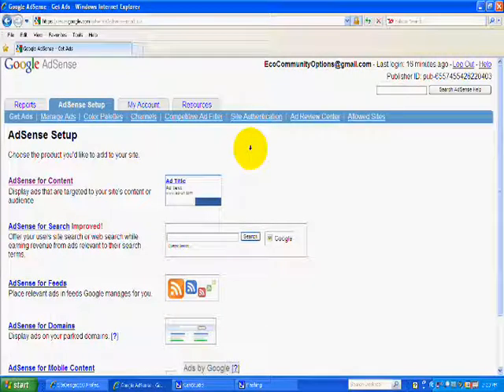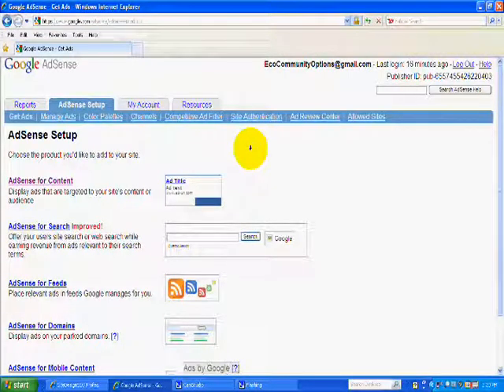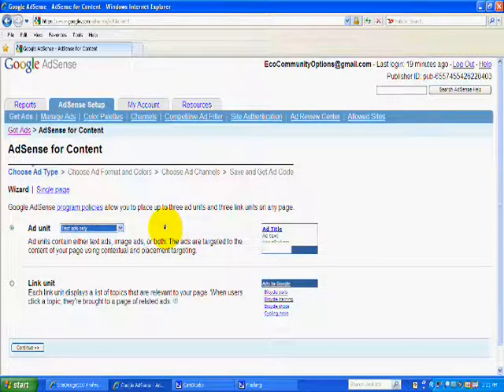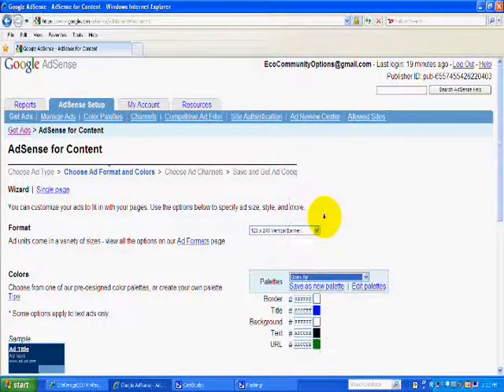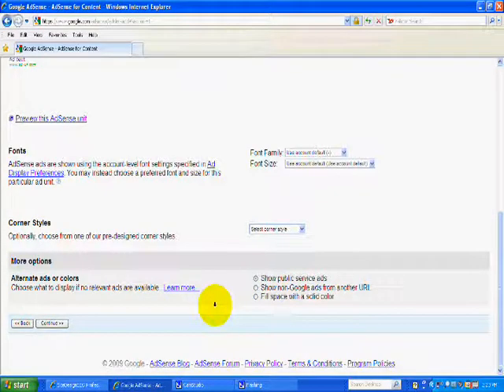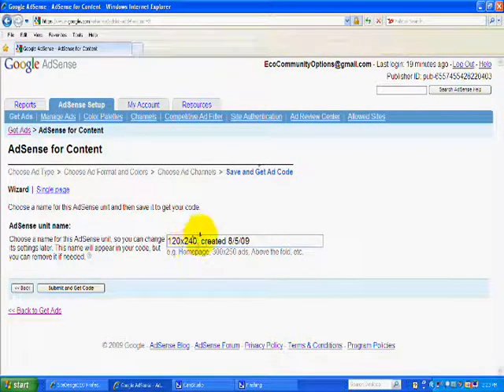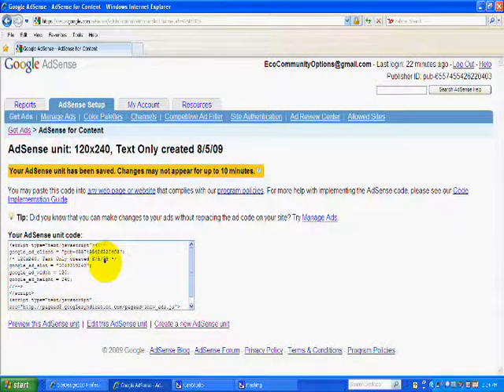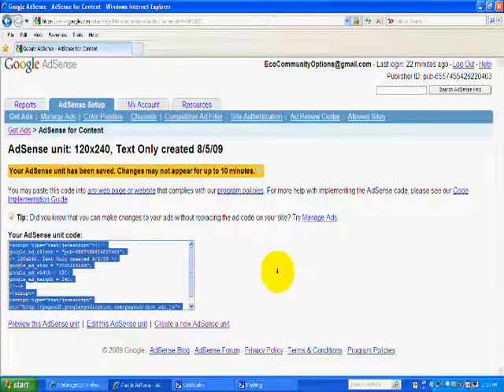How to Easily Set Up an Adsense Acount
How to setup an Adsense Account.  After building a 3 to 4 page website you can submit the wersite for approval to Google for an Adsense account.  When the submitted website has been approved than the Adsense is transferrable to other websites.  Infact you can only have one Adsense account at a time.  To produce the ad code go to Adsense setup and go to the vieo to learn what to do nest.